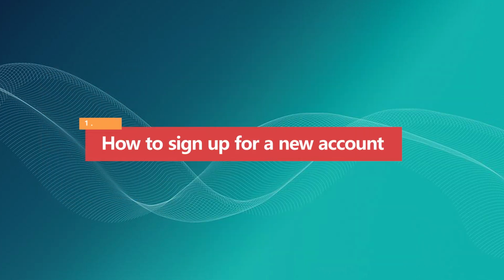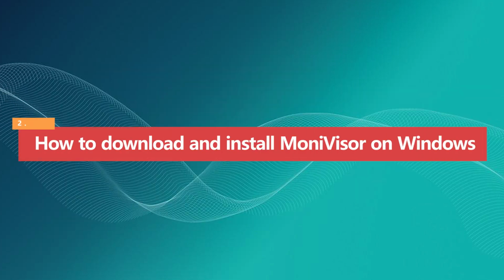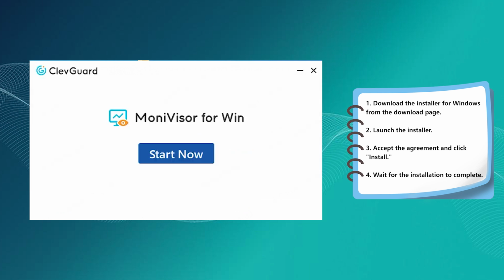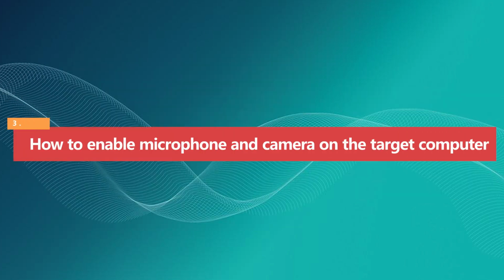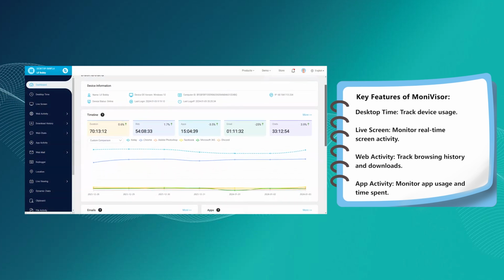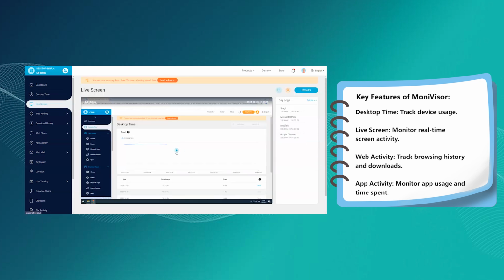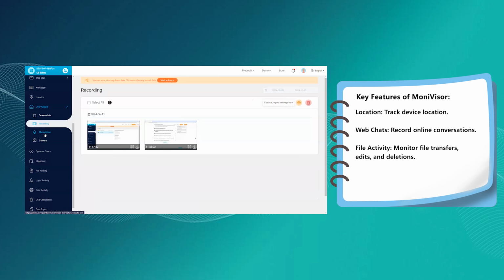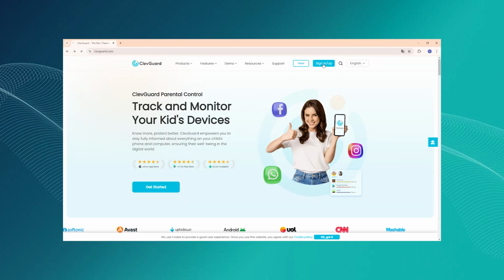How to Download and Install MoniVisor on Windows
🔍🔍🔍Want to install MoniVisor on your Windows computer? This step-by-step guide shows you how to download and set up MoniVisor in minutes. Perfect for beginners and experienced users alike!

⭐MoniVisor⭐ is a powerful computer monitoring program on both Windows and macOS. Whether it's for home users or team management, this software proves to be a prioritized solution: browser history, screen activities, IM chats, software usage, and file activities. All these features are designed for parental controls and remote work.

✅Step 1: How to sign up for a new account （00:48-01:12）
✅Step 2: How to download and install the software on Windows PC  （01:13-01:33）
✅Step 3: How to activate MoniVisor on Windows （01:34-02:09）
✅Step 4:  How to enable microphone and camera （02:10-02:27）
✅Step 5:  Start monitoring （02:28-04:03）